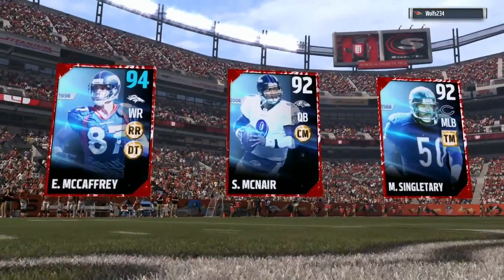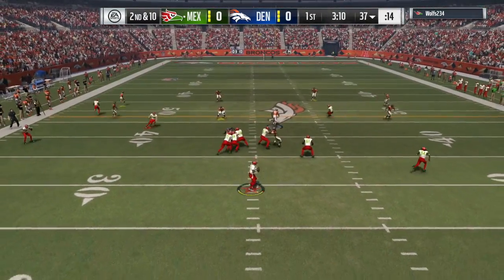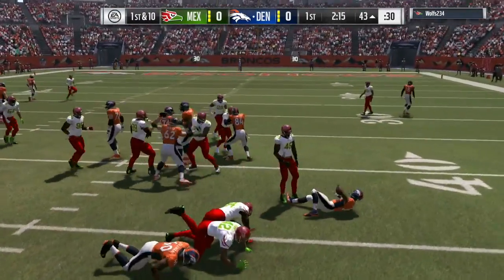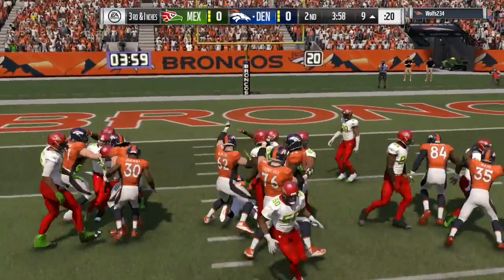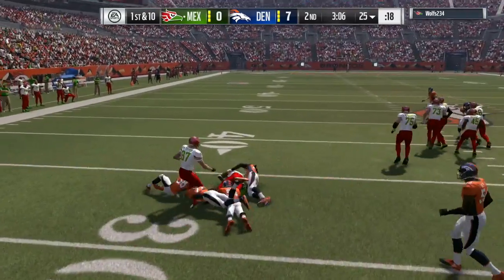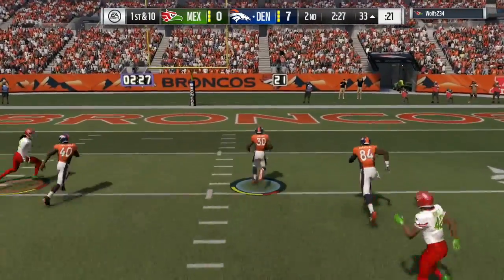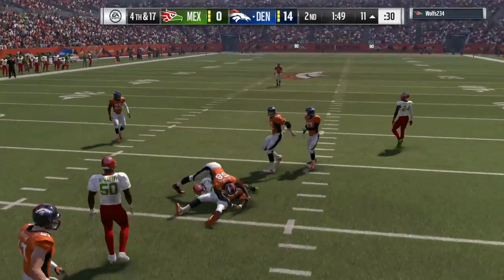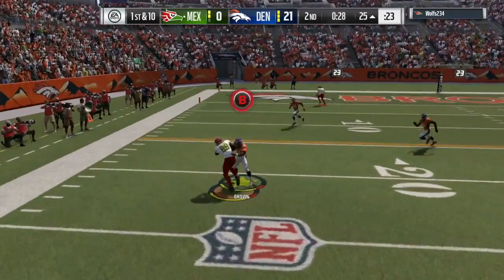Third Game With The Fastest Eliteless Lineup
Too much speed?!!